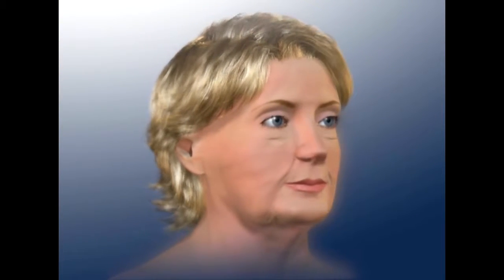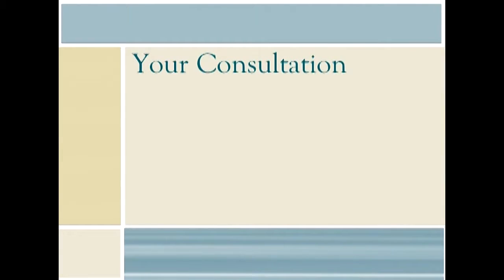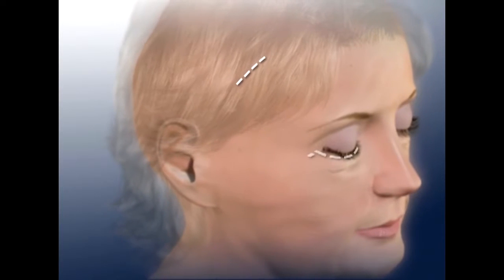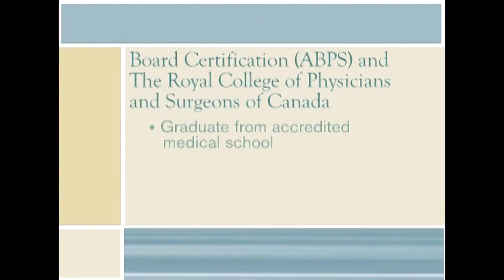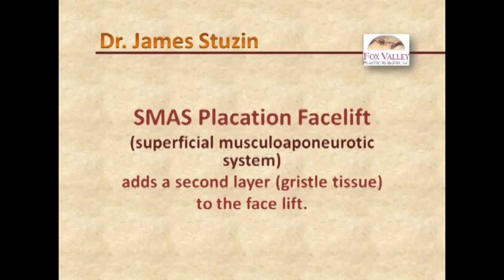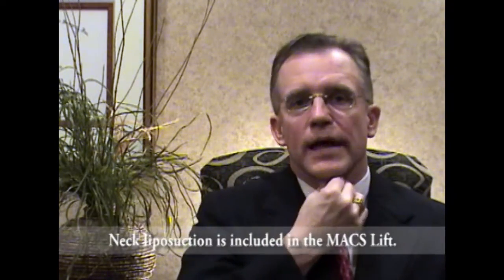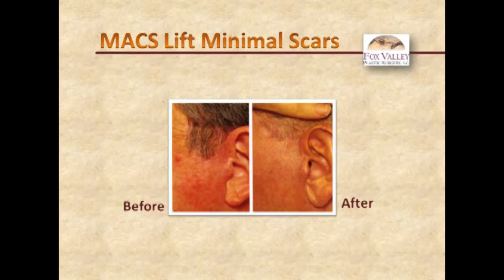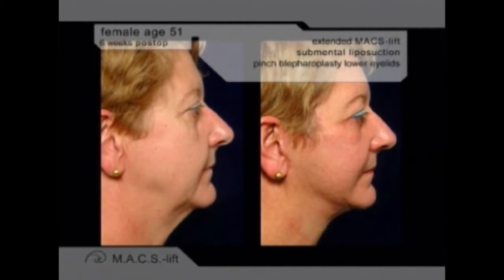FVPS Facelift - Full Version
Fox Valley Plastic Surgery of Wisconsin offers natural looking facelifts for men and women. Dr. David Janssen explains the procedure in this video, which includes an introductory video by the American Society of Plastic Surgeons. The ASPS video provides a good base of knowledge before viewing Dr. Janssen's segment, which is more detailed.  Newer surgical techniques, such as the MACS lift, take years off a person's appearance, while looking natural and subtle.

Patients who have a facelift consult scheduled with FVPS are advised to watch this video before the appointment. Otherwise, it will be viewed in the office prior to consulting with the doctor.